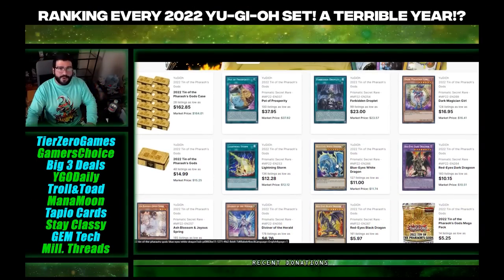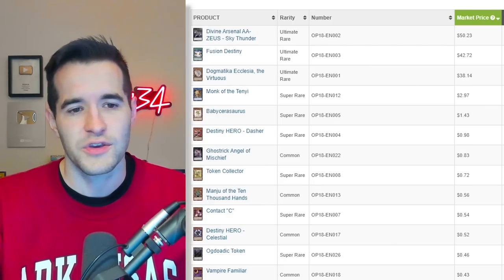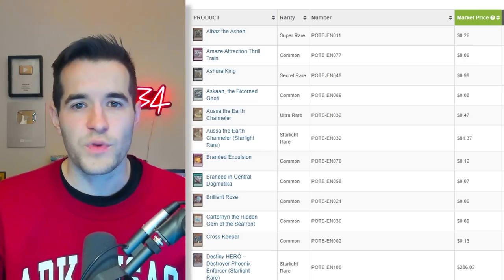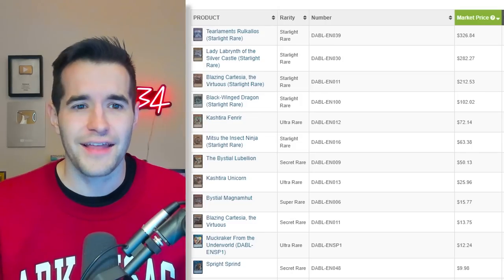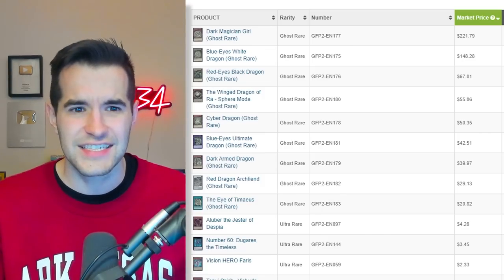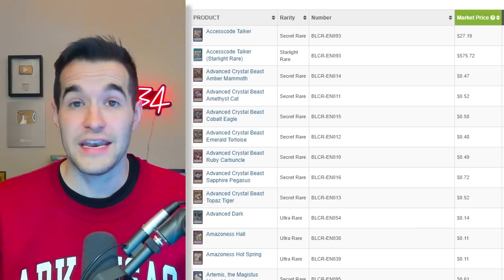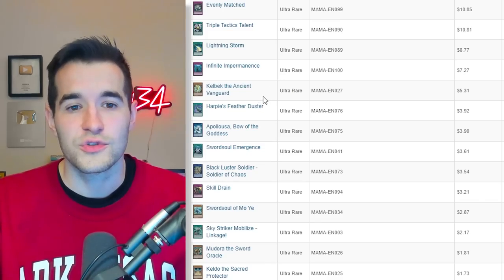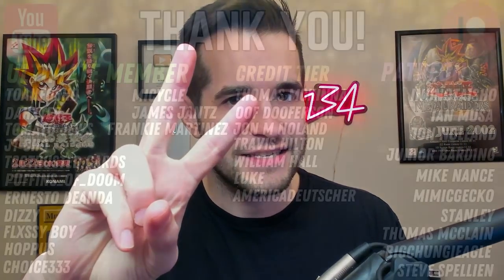Top 10 Yugioh Sets Of 2022 (Collector Edition)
➤TCGPlayer Link!